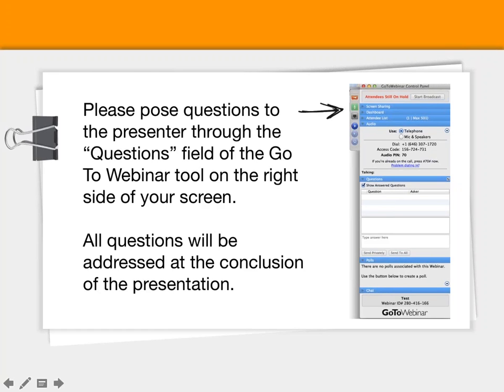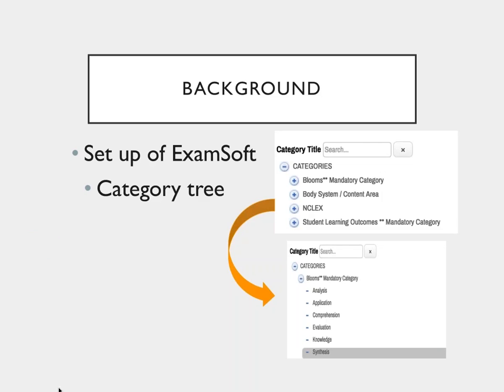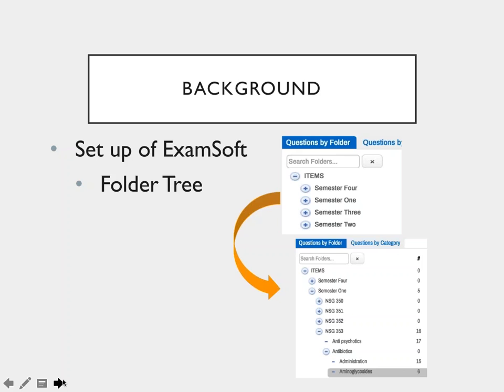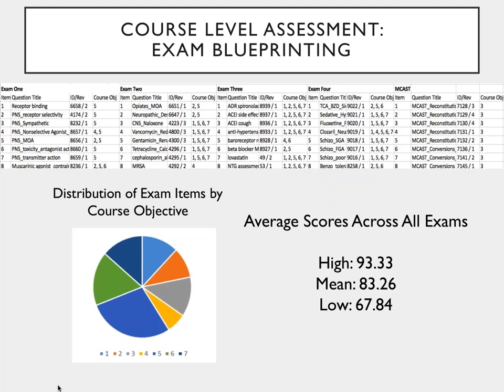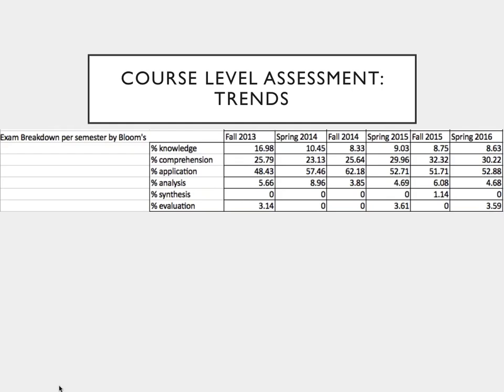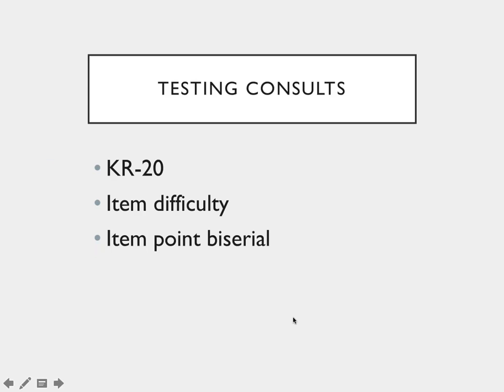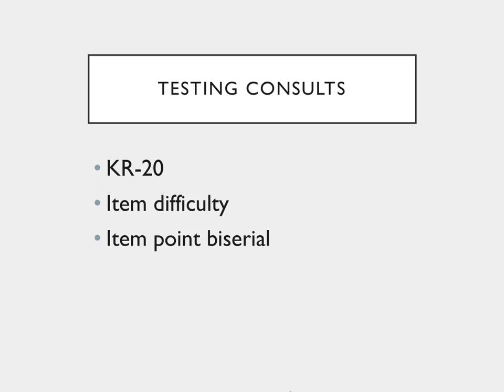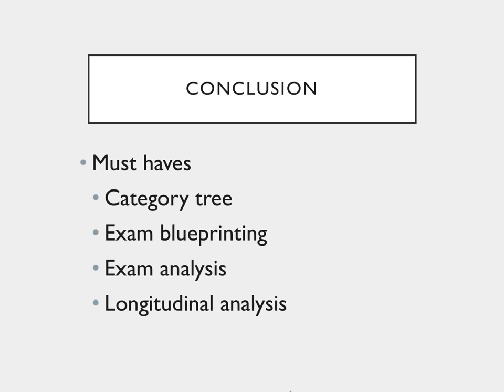Using Data to Demonstrate Achievement of Course Objectives and AACN Student Learning Outcomes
Presented by Jamie Lee, Assistant Professor / Undergraduate Testing Coordinator, James Madison University

Before ExamSoft, it was difficult for the James Madison University School of Nursing to curate and analyze exam data. This left faculty wondering: “How do I know my exams test what I wanted them to test?” In this webinar you will see how one course from the school of nursing used data from ExamSoft to answer this question using ExamSoft's categories, tagging system, and exam blueprinting to track achievement of course performance and set up ""testing consults"" to help faculty identify any gaps in the assessment process. Through these processes, the program has been easily able to aggregate the data needed for their AACN visits, making previous accreditation visits much less painful.